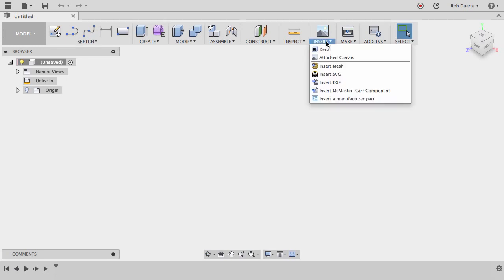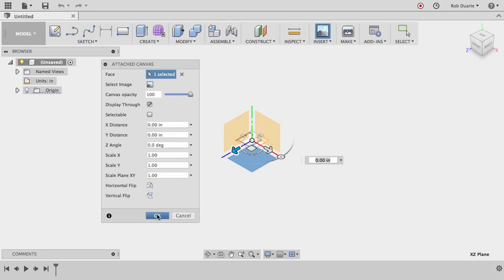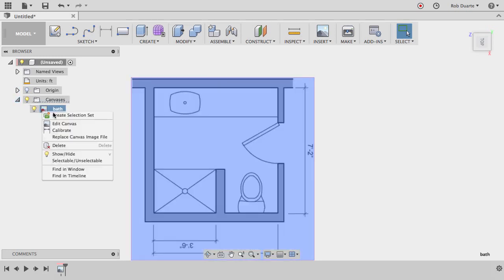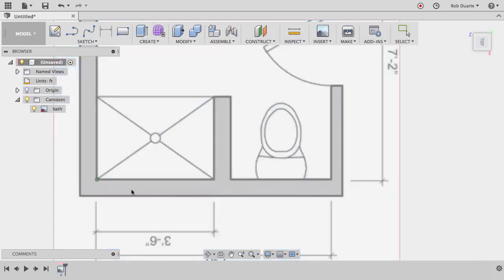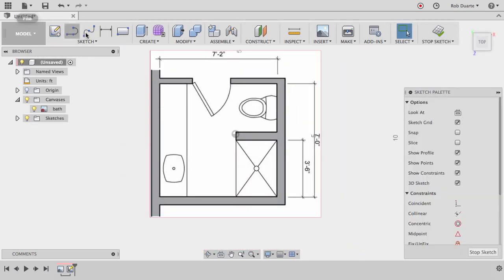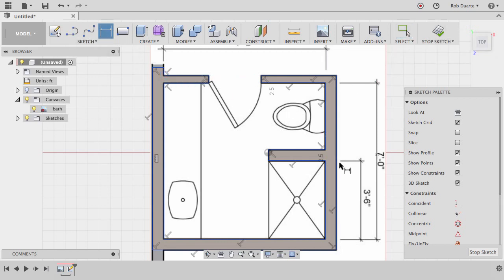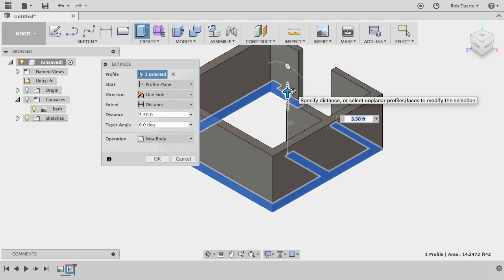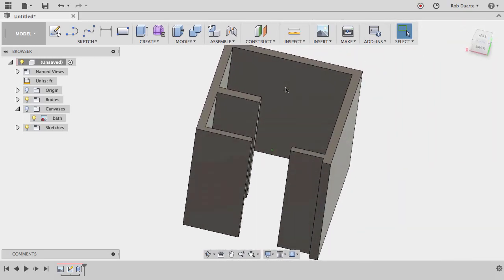Fusion 360: Turning a 2D floor plan into a 3D model